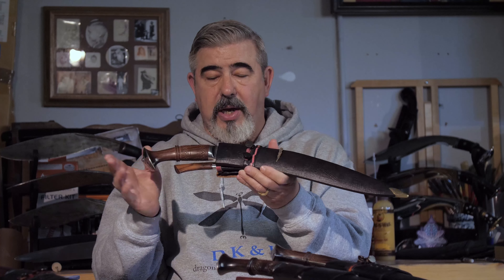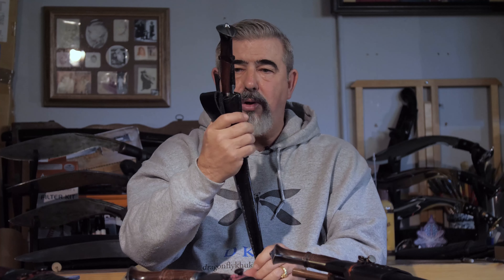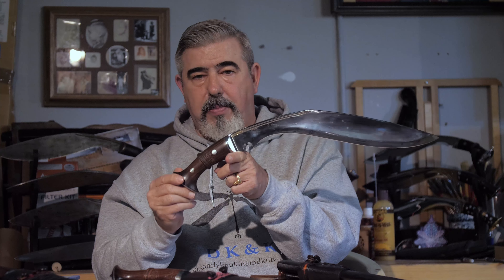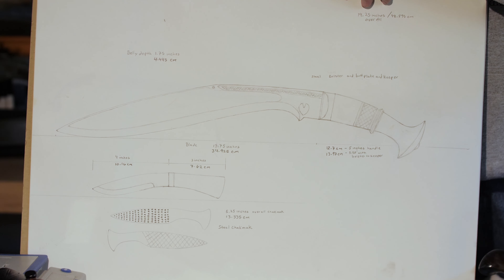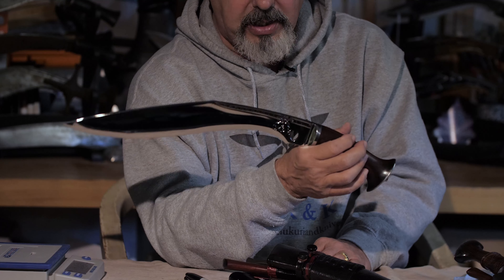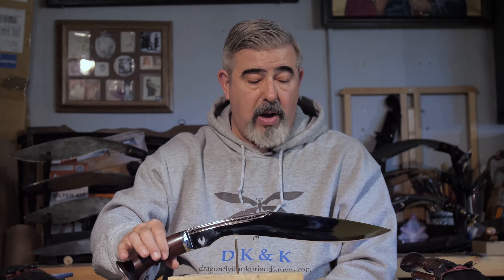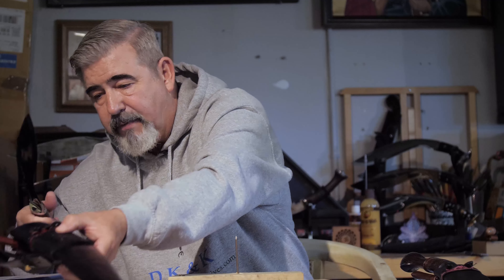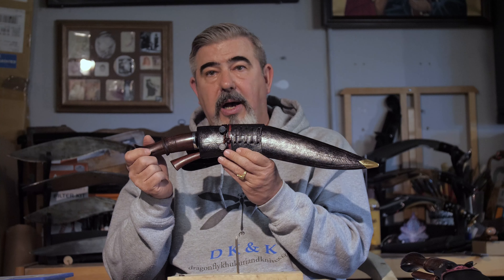New For 2021 The Chitlange Sirupate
New For 2021 a collaborated design of Timothy McLaughlin and Raju Baraili At Dragonfly Khukuri & Knives